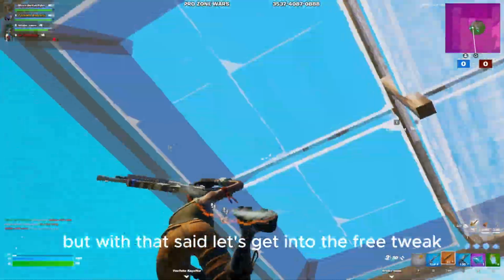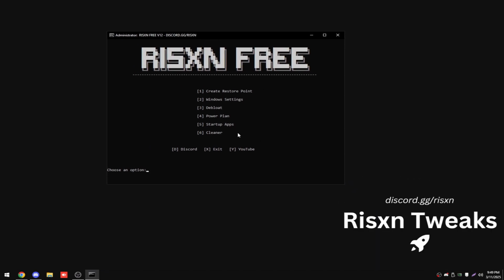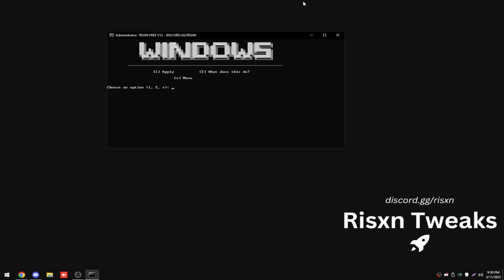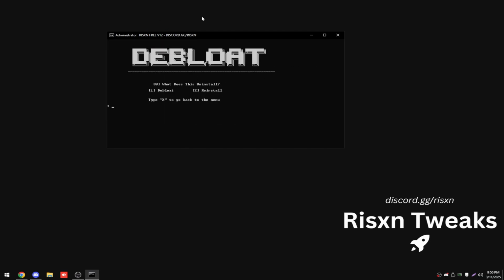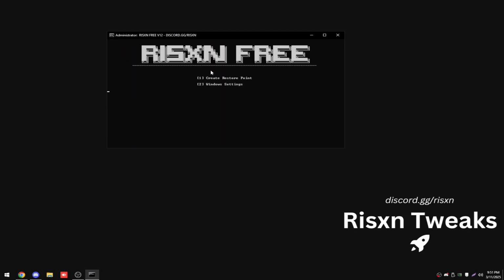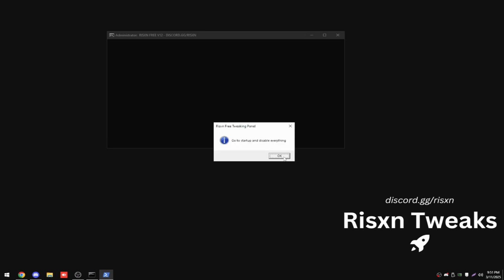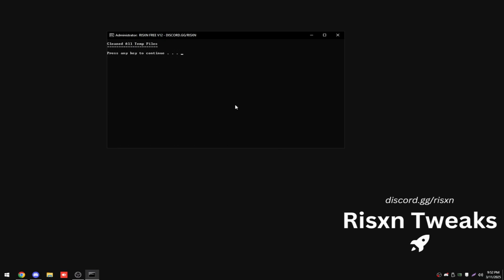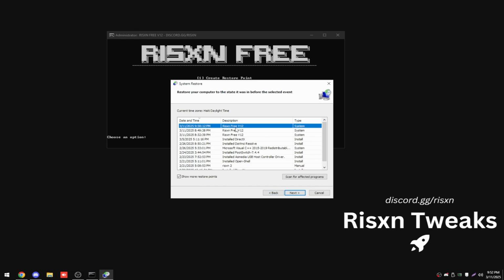*ULTIMATE* Free Fortnite FPS boost Pack 🔧 (Boost Fps, Lower Delay & Lower Ping)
Downloads:
timestamps
Intro 0:00 - 0:30
Tutorial 0:30 - 3:11

socials!